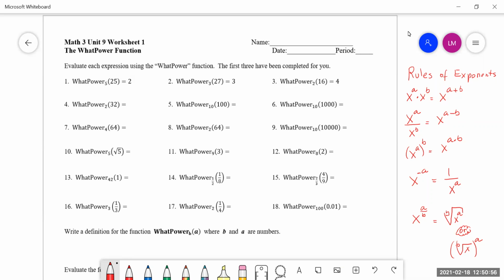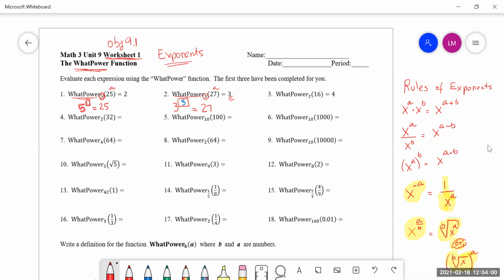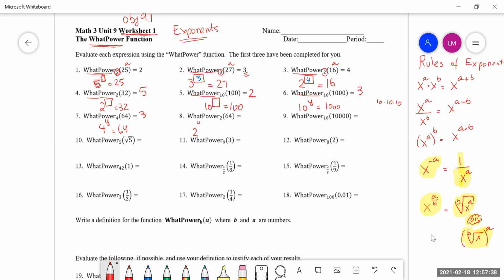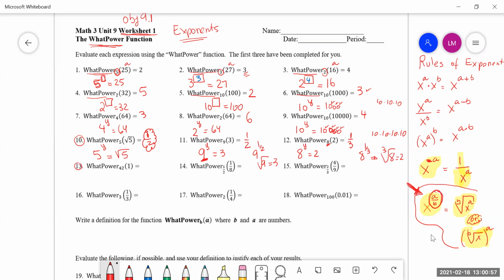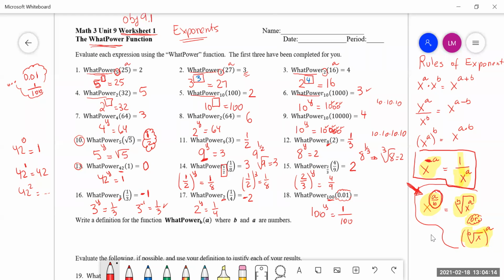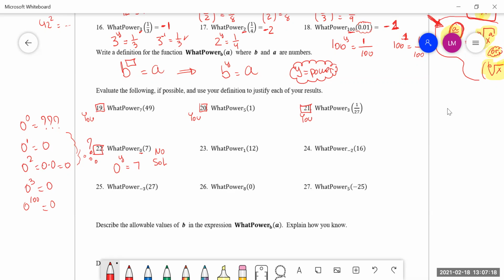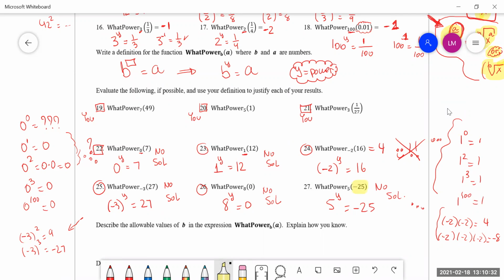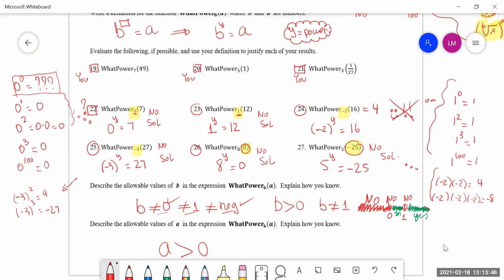Math 3 U9 Obj 9 1 What Power